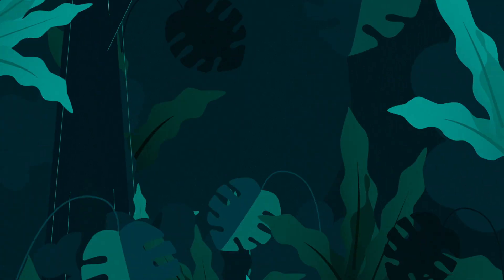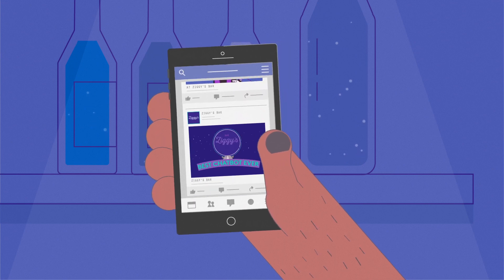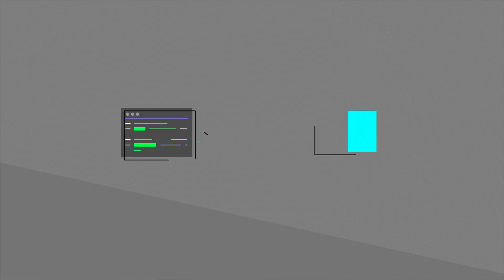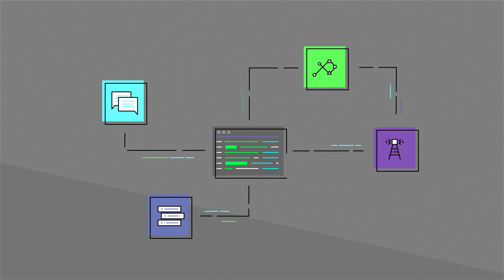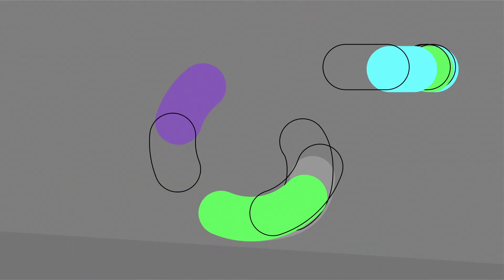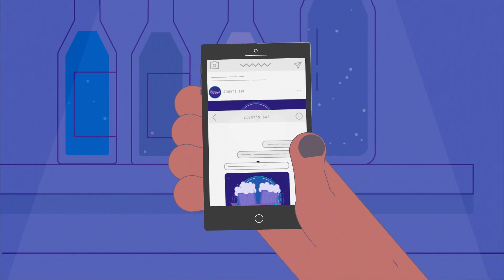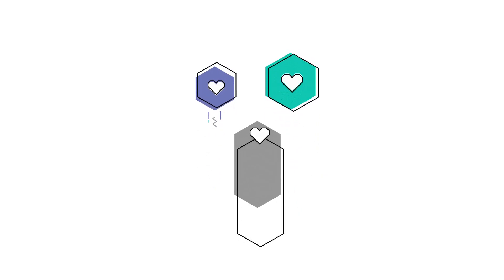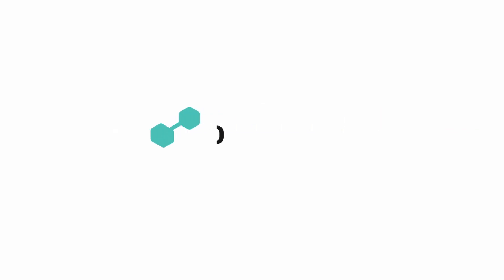Botpress – The open-source bot platform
Botpress is an open-source voice and bot platform focused on developers